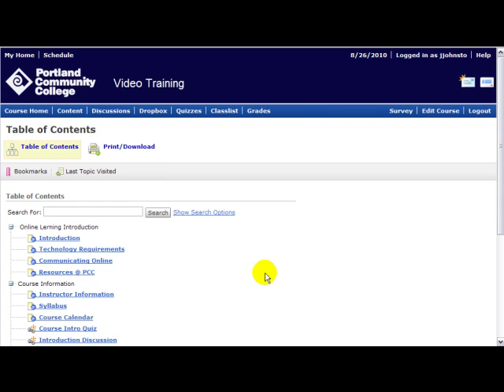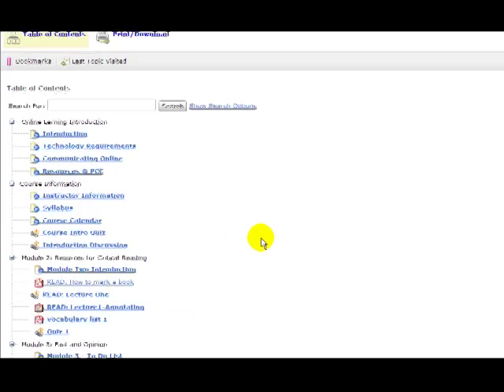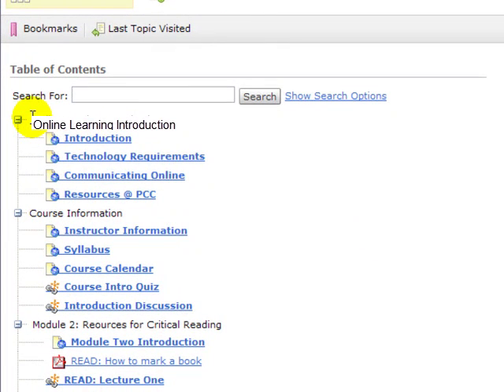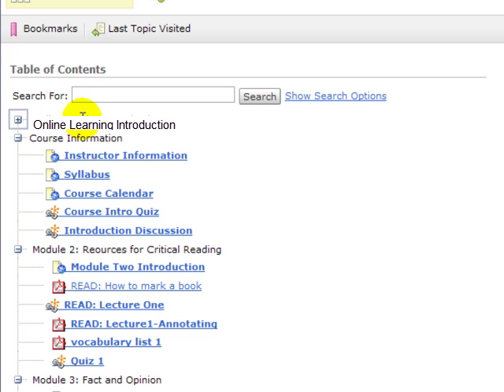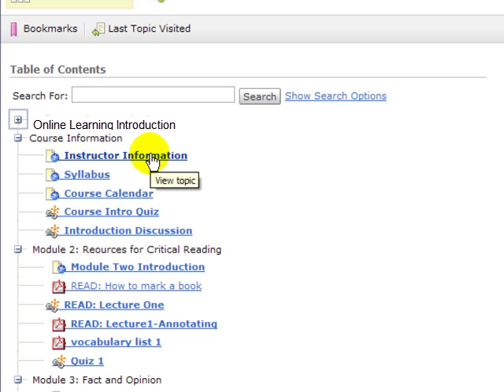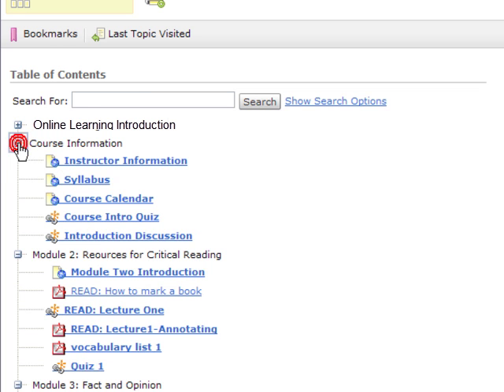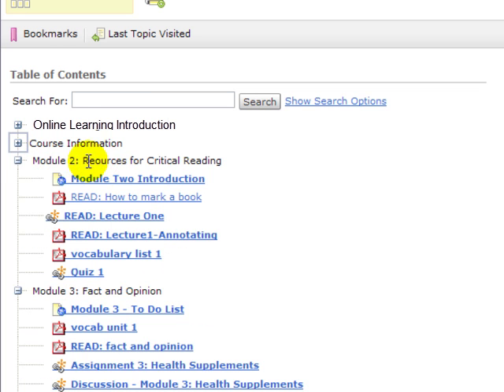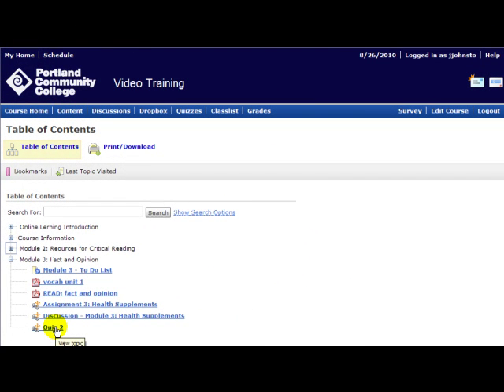Student D2L - Course Content